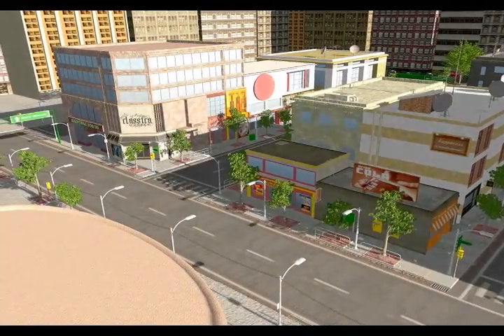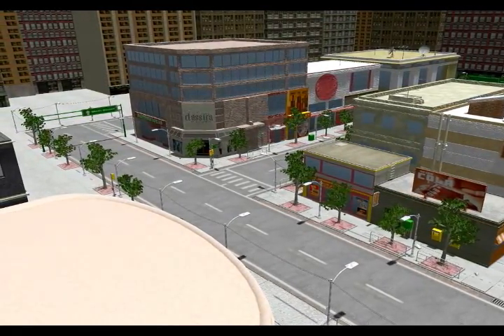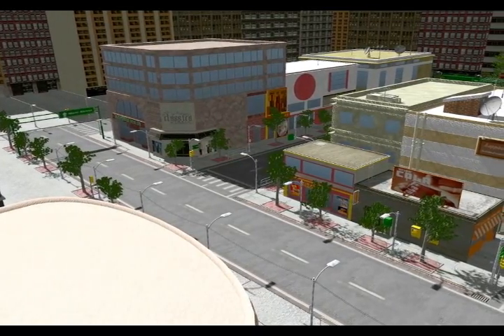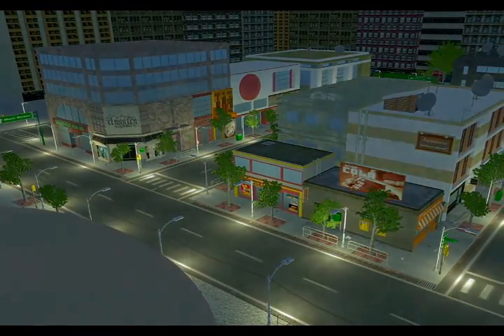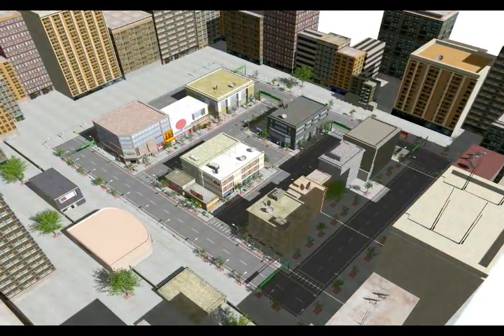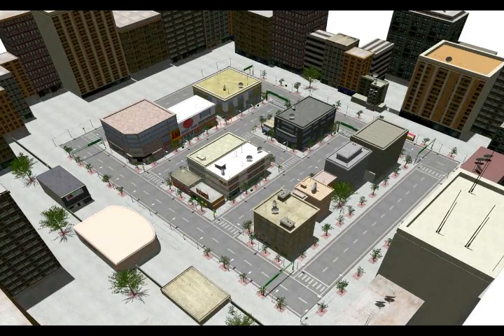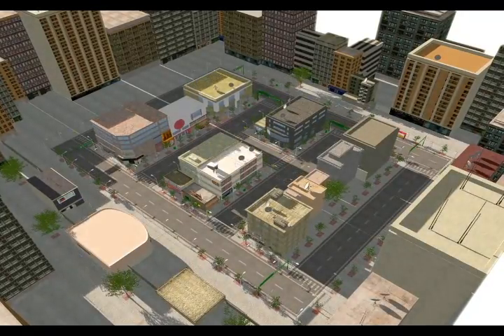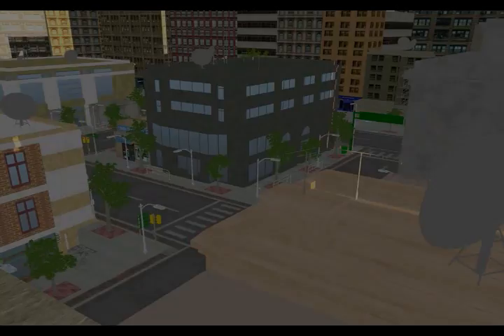Rendering and Synchronizing Critical Video and 3D Applications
Bob Kuehne, CEO of Blue Newt Software, discusses rendering and synchronizing critical video and 3D applications with ATI FirePro S400. New AMD offering provides professional high-end graphics accelerators with genlock for video camera single source applications and framelock for multiple 3D displays